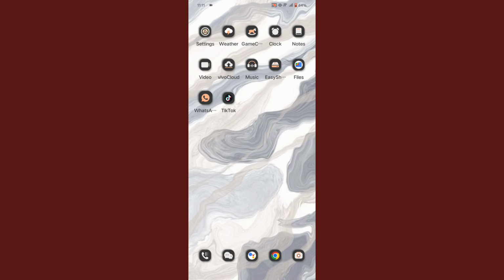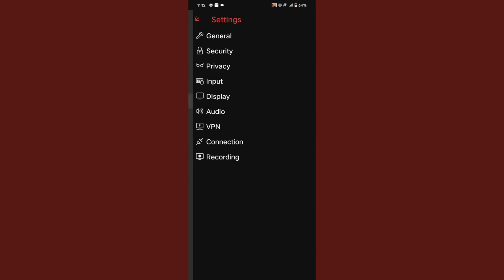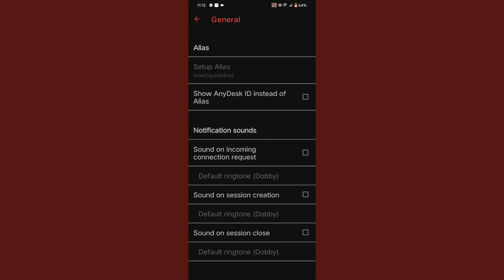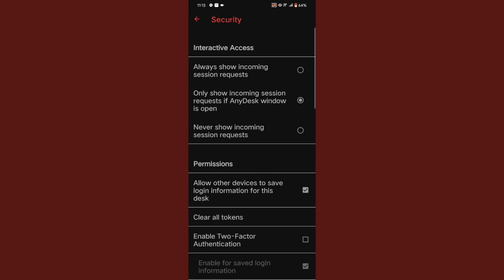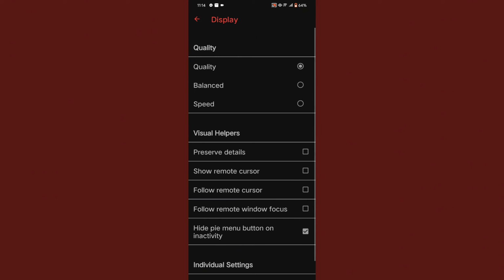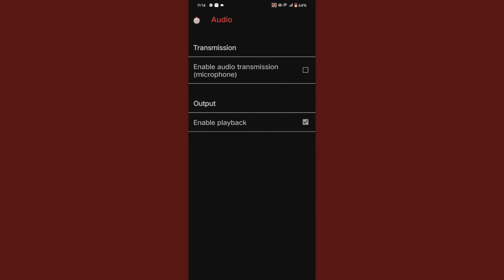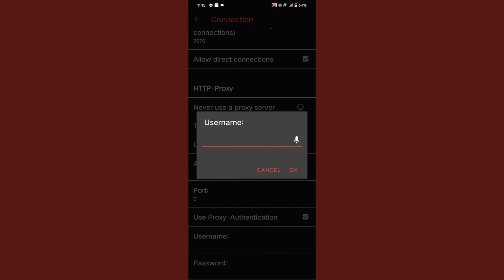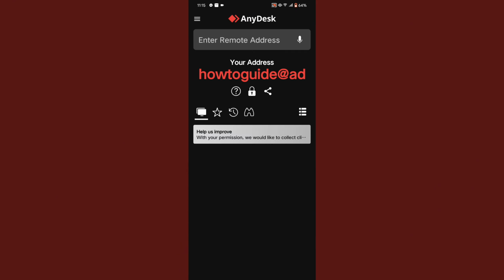How To Use AnyDesk On Mobile (Step-By-Step)